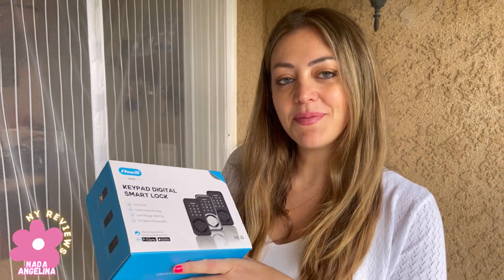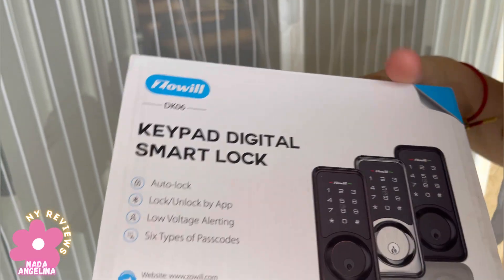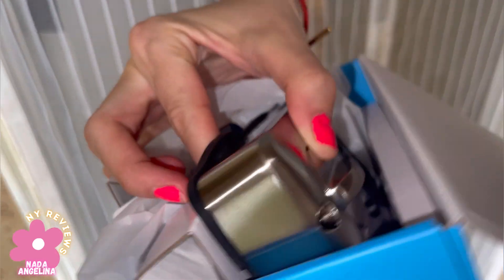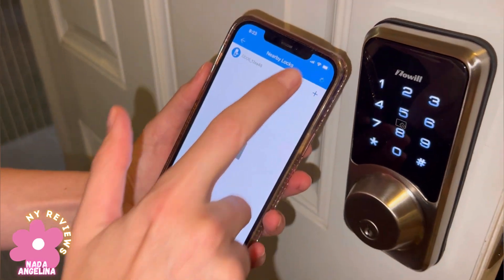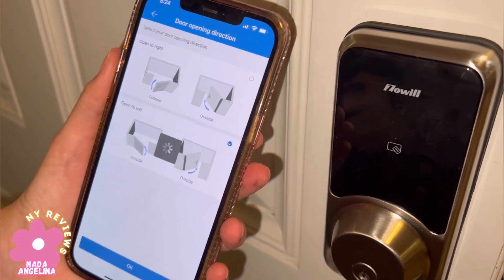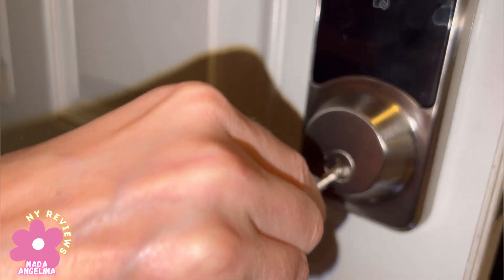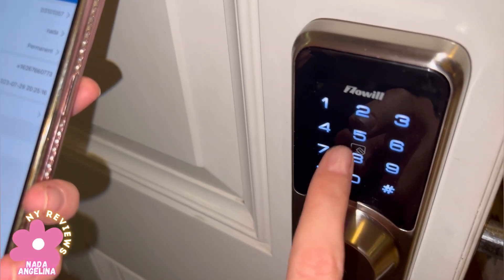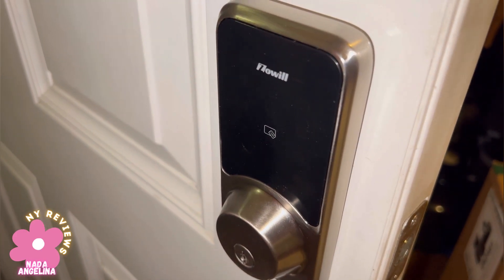Zowill Smart Door Lock with App Control